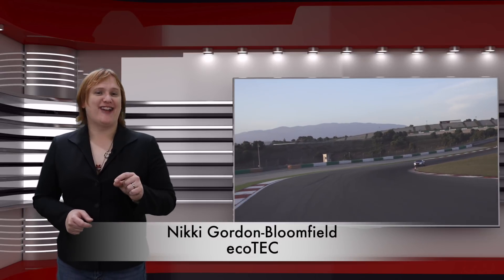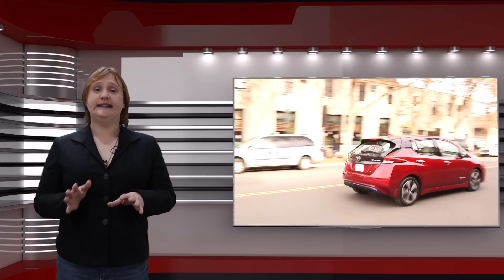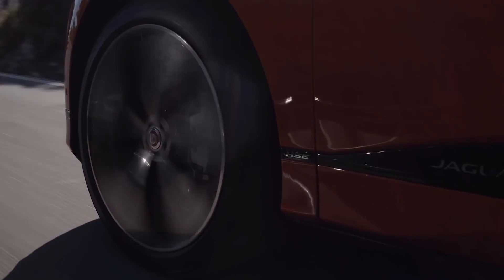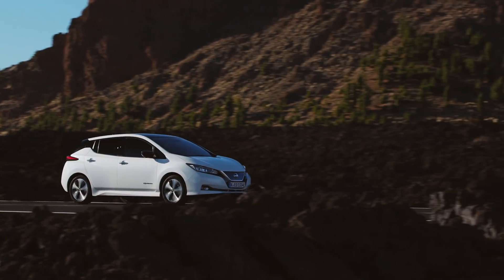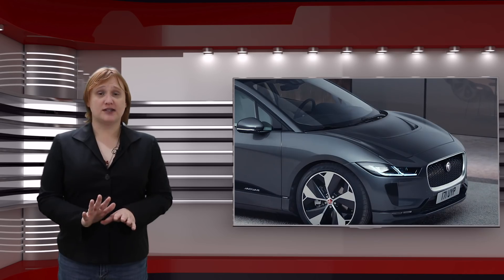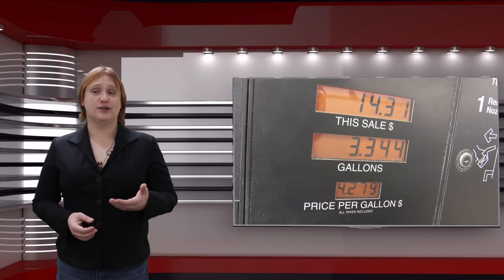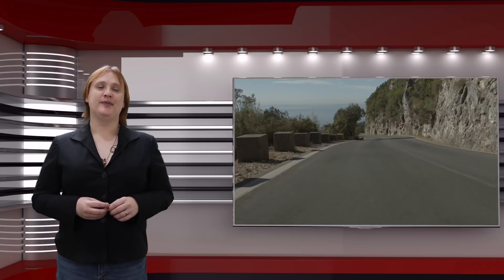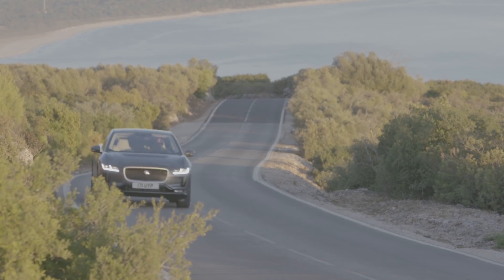The Jaguar iPace Isn't So Energy Efficient -- But It's Better Than Petrol!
We love electric cars because they're better for the enviornment and they're super energy efficient too!

But Jaguar's iPace isn't all that great when it comes to energy efficiency -- getting less range out of its 90 kWh battery pack than some cars with battery packs that are two thirds that size. Is it important though -- and will buyers mind? n

100% Kiwi 49% Community Owned